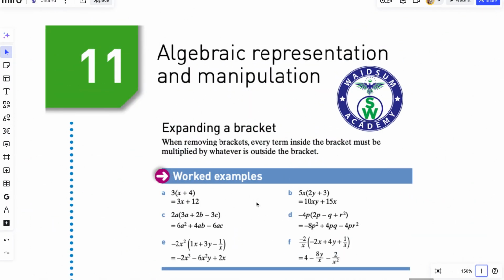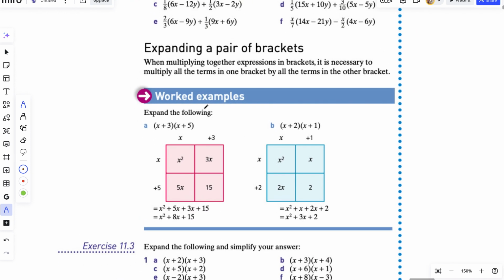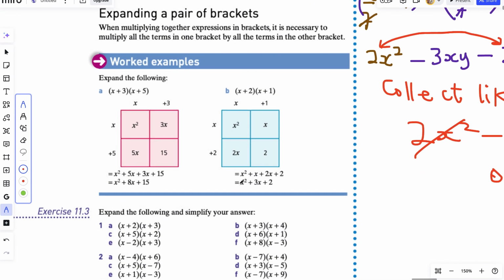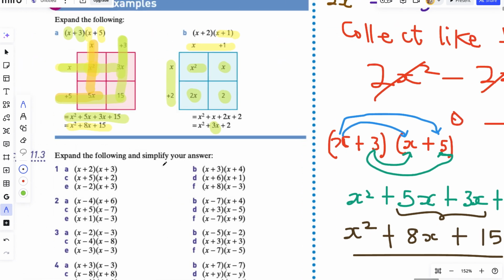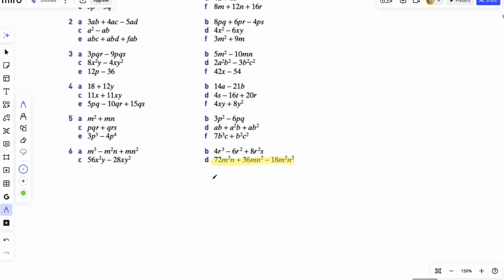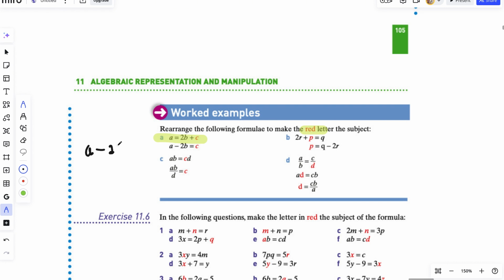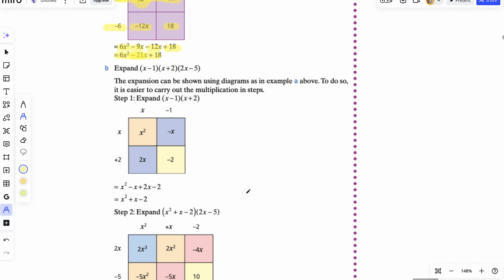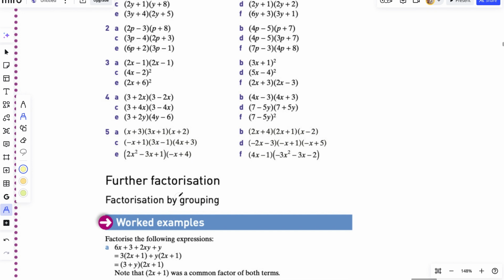IGCES MATHS ALGEBRA Chapter 11 (Part 1)